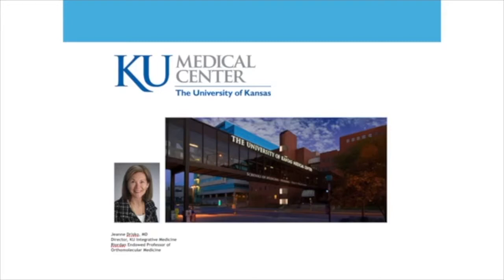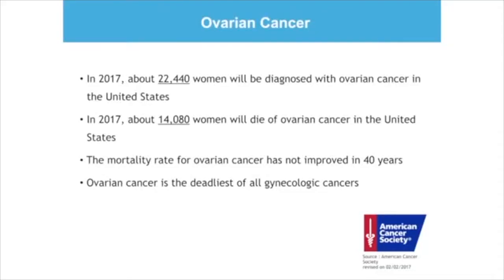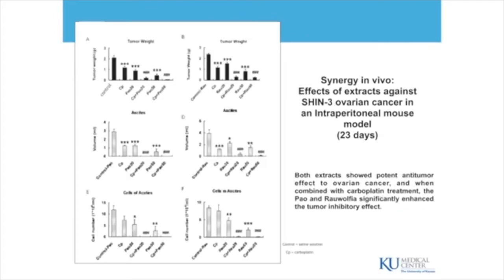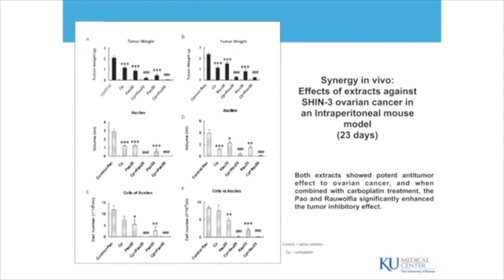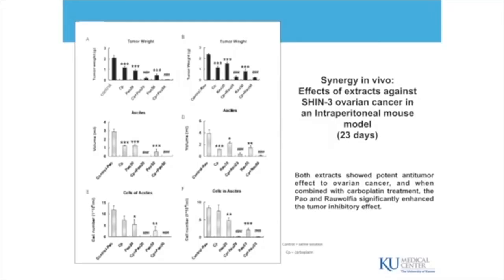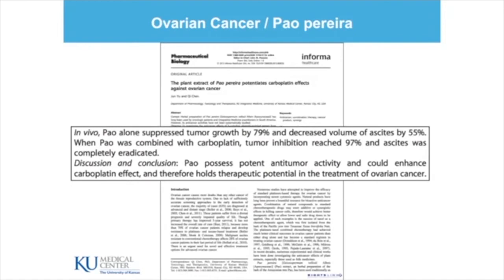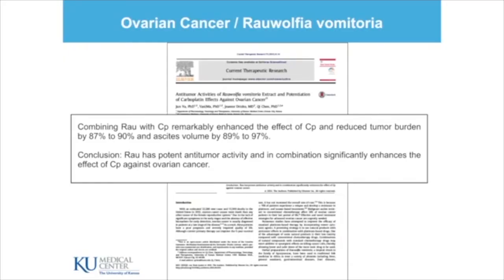Ovarian Cancer: Sylvie Beljanski